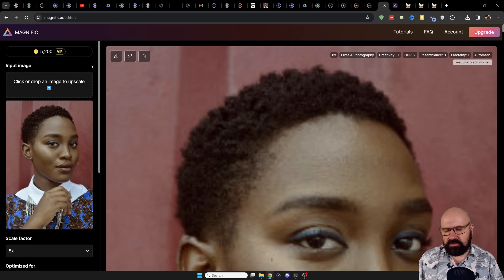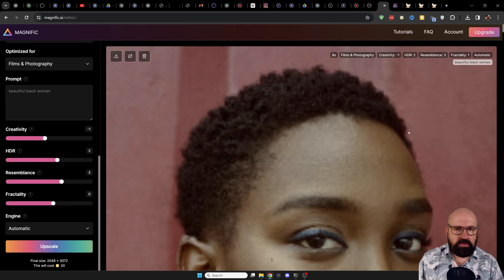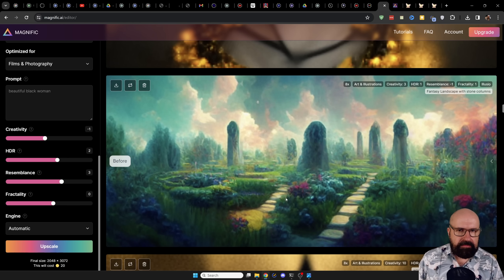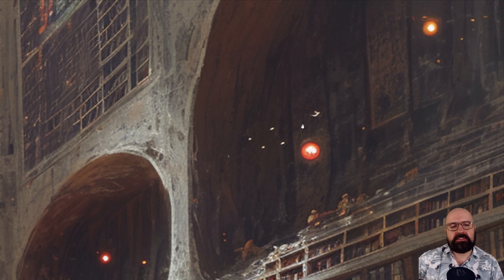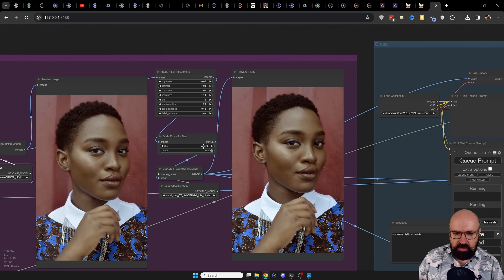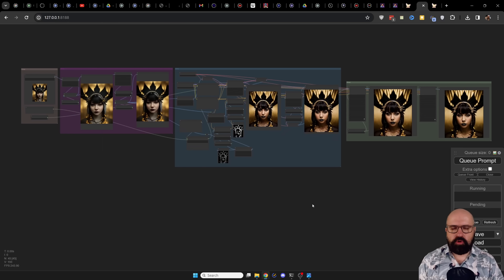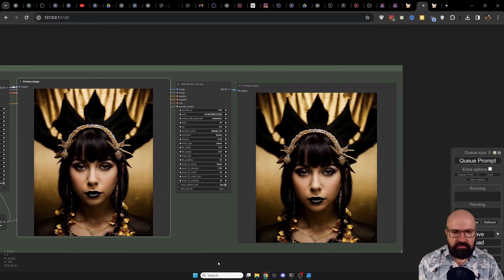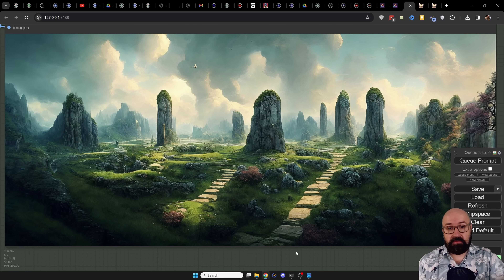Magnific Upscale + FREE Alternative!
Magnific.ai is a crazy good Upscale Website. It is especially good at re-imagining  Details of a highly upscaled image. I also provide you with three FREE Workflows that you can run yourself on your local computer :)